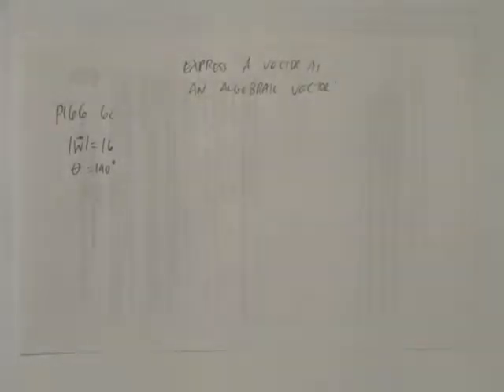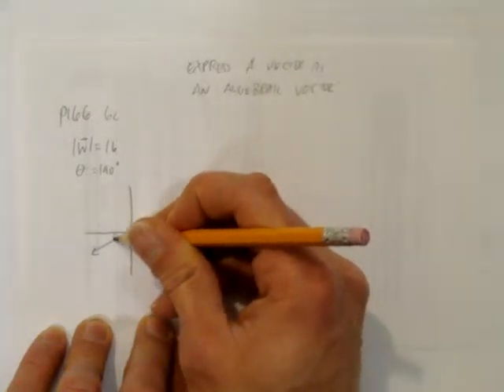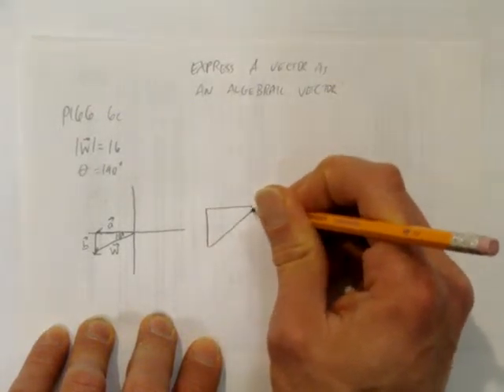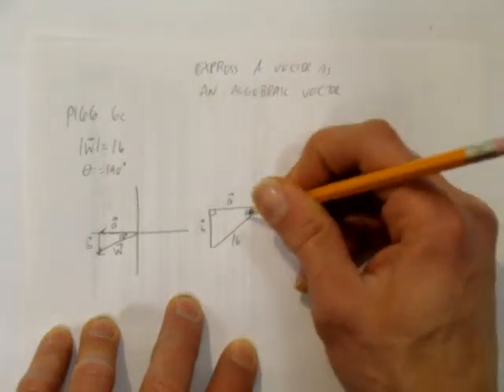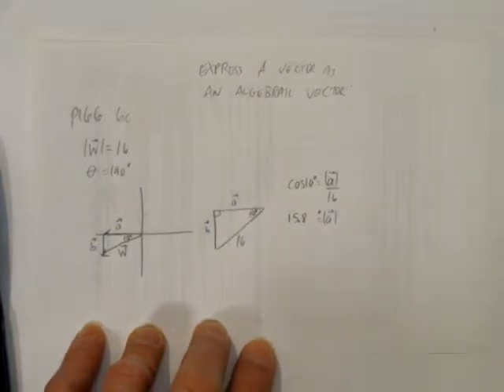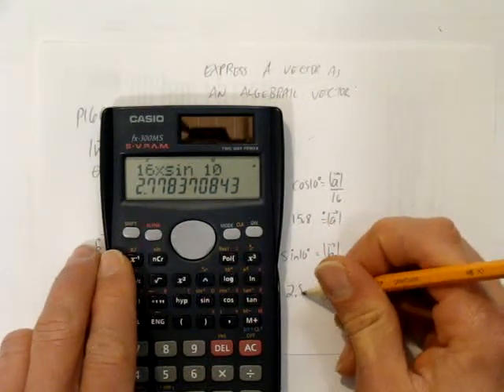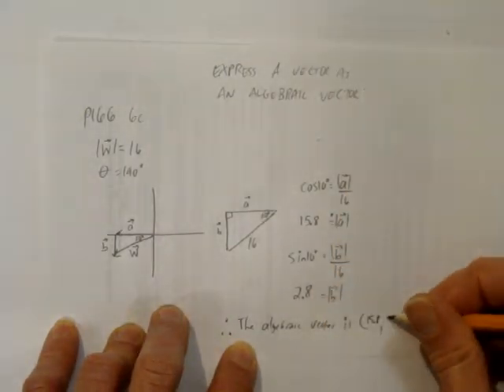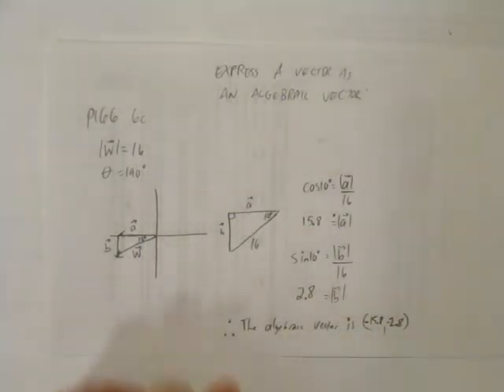EXPRESS A VECTOR AS AN ALGEBRAIC VECTOR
This video shows how to take a geometric vector and convert it to an algebraic vector.